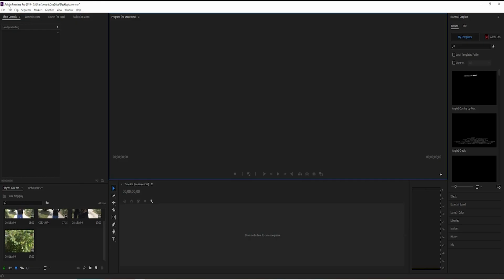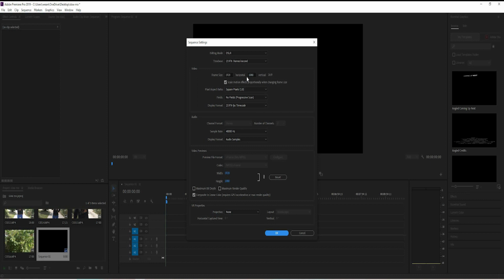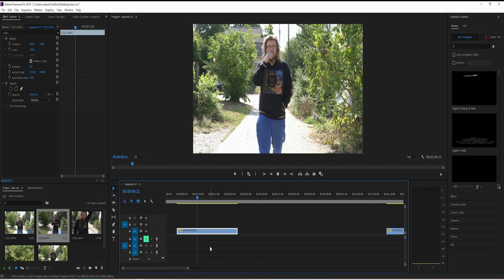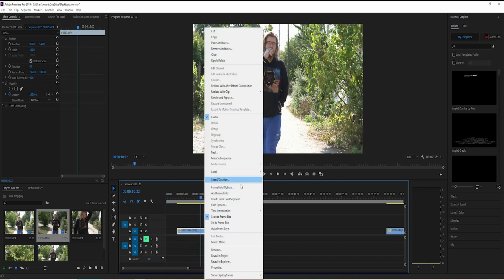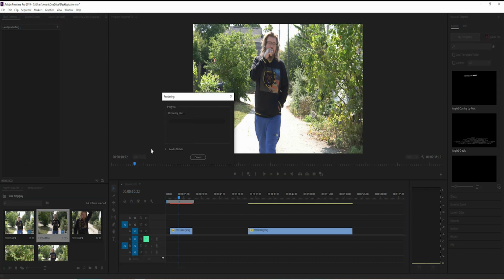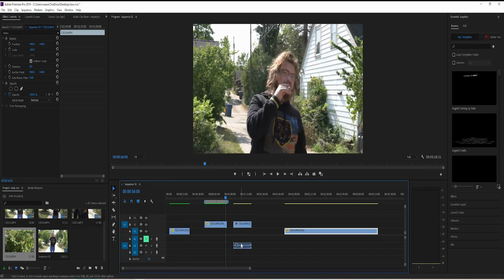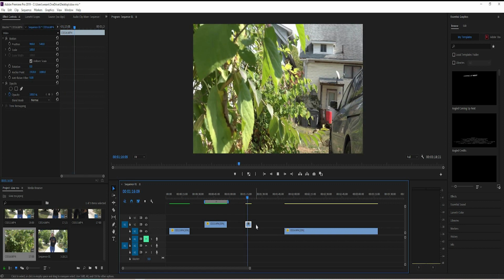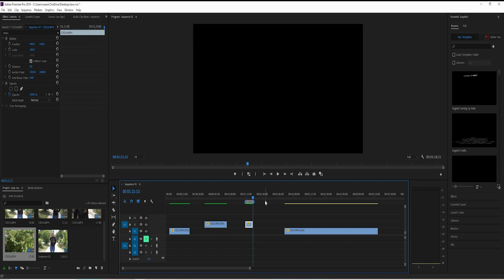How to properly film SLOW MOTION! and how to FAKE IT?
This is my tutorial for how to film slow motion the right way and the wrong way ..hope this helps someone . consider leaving a like and subscription for more tutorials
leave a comment on what tutorials you would like to see next